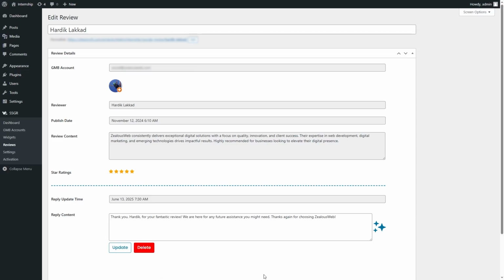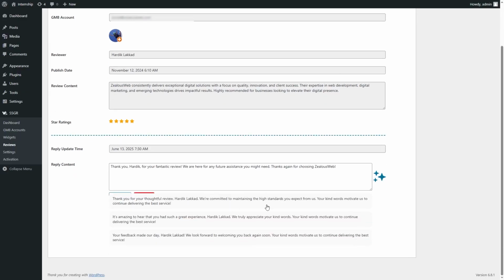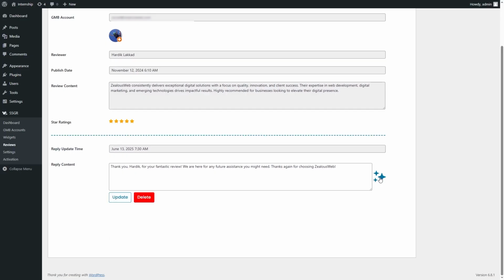How to Respond to Google Reviews via WordPress | Smart Showcase for Google Review Plugin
Responding to your Google Reviews is just as important as collecting them. This tutorial shows how to manage and reply to your customer feedback directly within your WordPress admin panel using Smart Showcase for Google Review.

Timely, thoughtful replies not only show appreciation to customers but also help improve your business’s reputation on Google. This feature removes the hassle of switching between tabs or logging into multiple accounts. You can reply, manage, and even edit your responses — all in one streamlined view.

This is ideal for businesses that want to stay engaged with customers, manage feedback at scale, and maintain brand consistency.

 ✅ Respond to reviews directly from WordPress
 ✅ Improve customer loyalty and brand trust
 ✅ Centralised dashboard for review management

💬 Build better relationships with customers — one reply at a time!

Drop a comment — we’d love to hear from you!